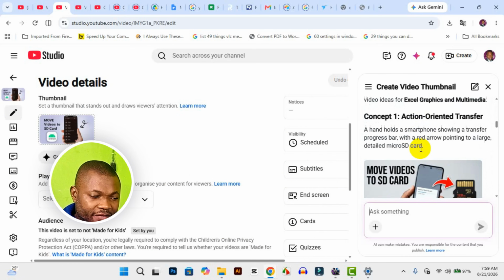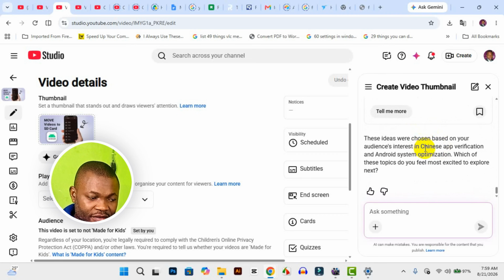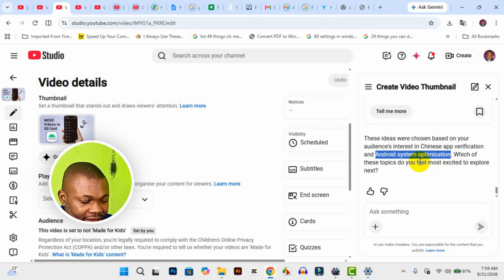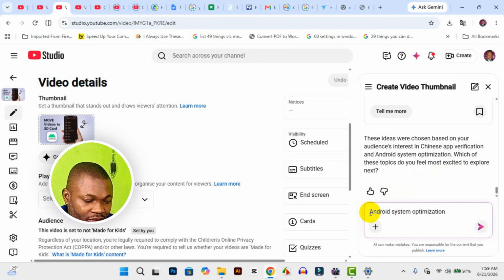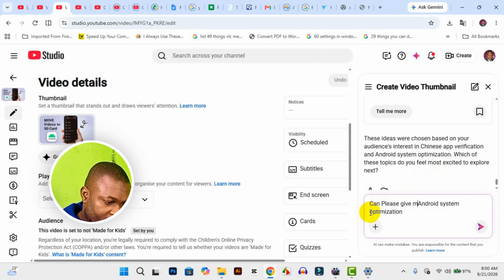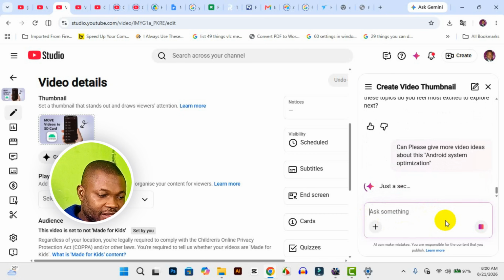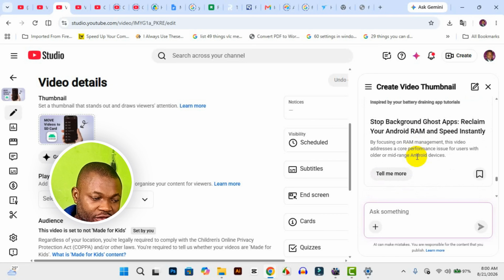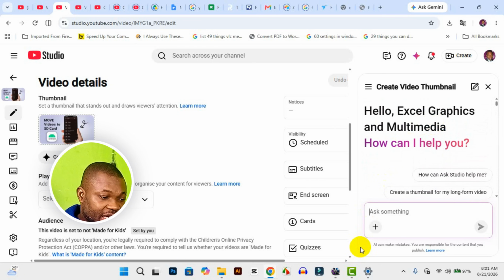THIS YouTube Feature Gives Endless Video Ideas